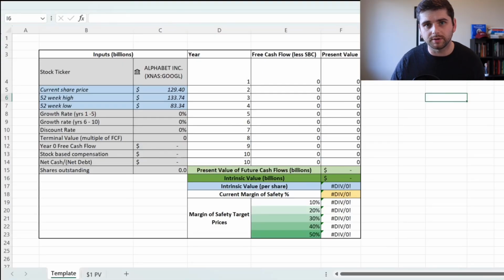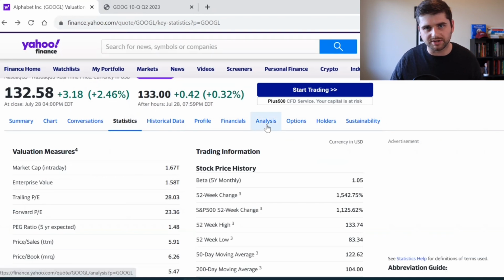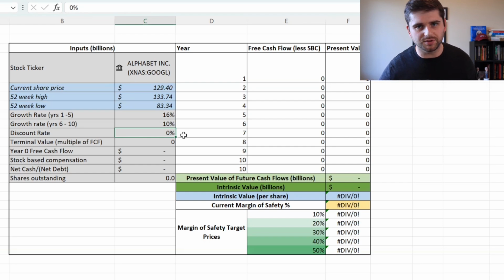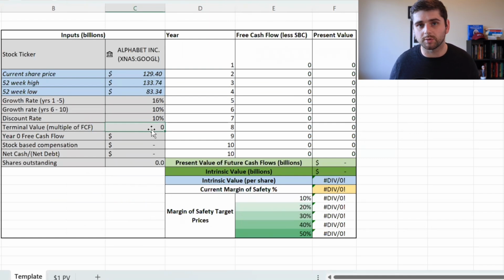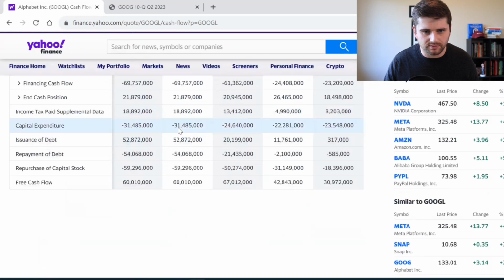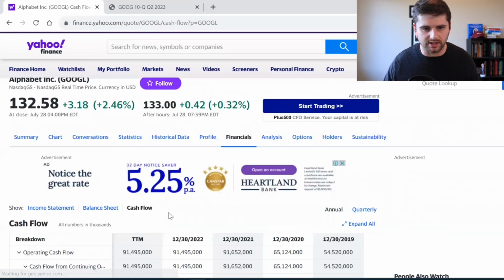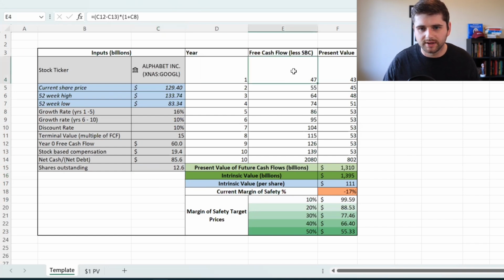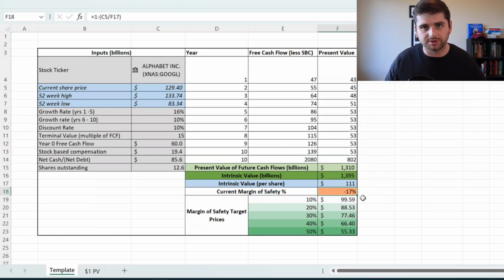How To Calculate Intrinsic Value UPDATED (Stock Market Investing)